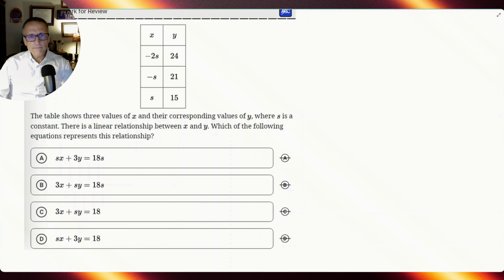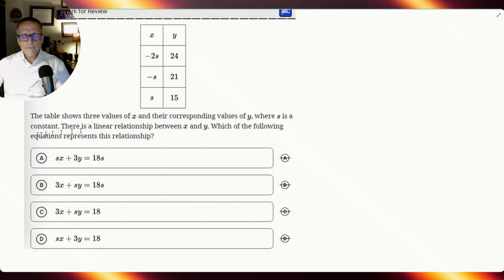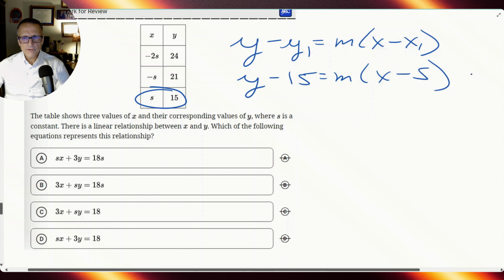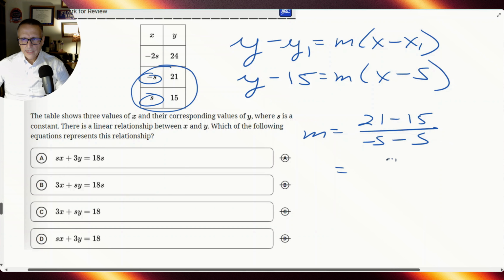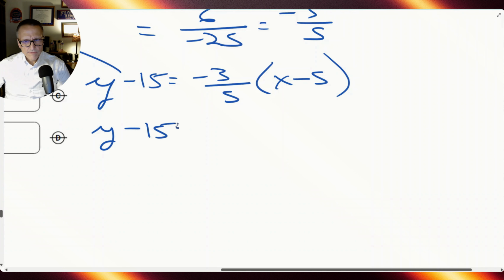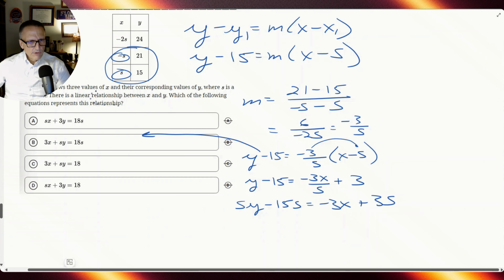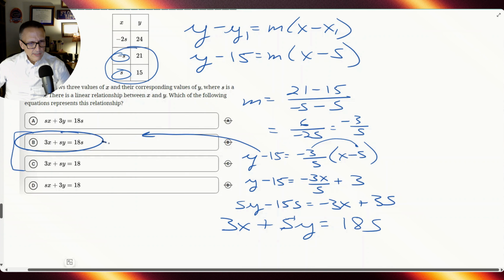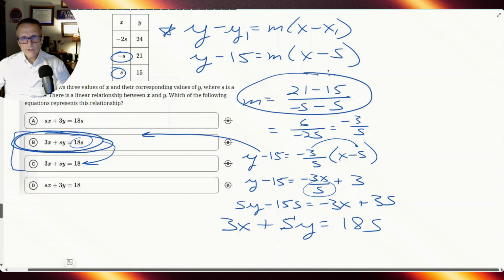SAT Practice Test 8 - Challenging Linear Function Problem!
Mr. Rich works one of the challenging linear function problems form BlueBook Practice Test 8, requiring students to come up with a linear function from three points, but the x coordinates contain a missing constant. Take a look!